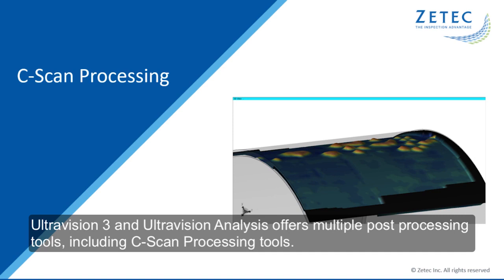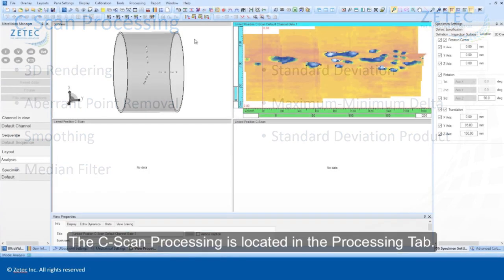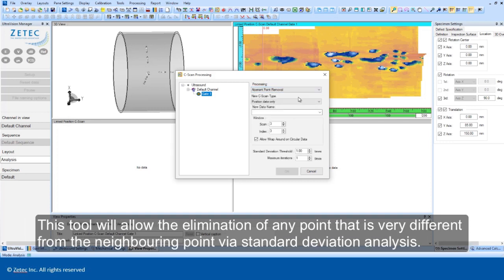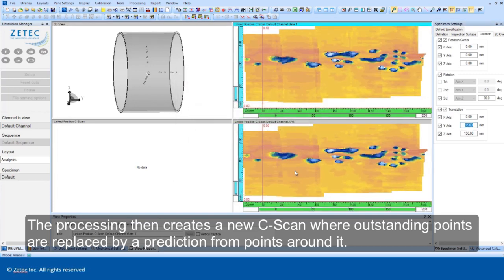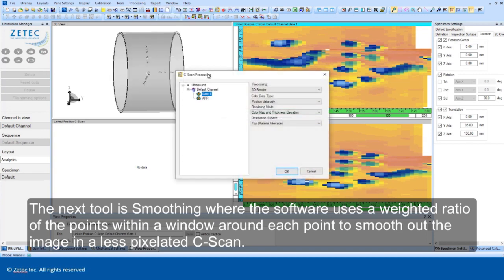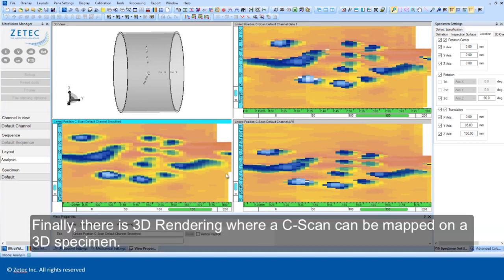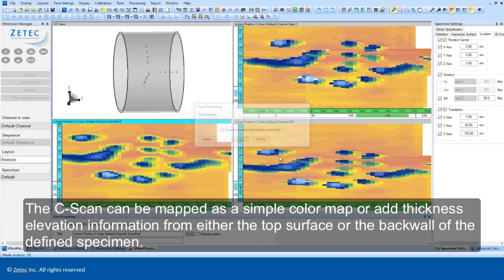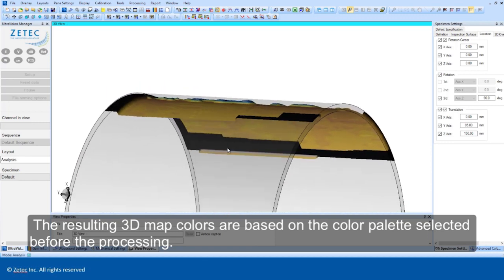C-Scan Processing Tools on UltraVision Software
UltraVision software features numerous C-Scan processing tools for a more accurate and confident UT inspection. Tools include 3D rendering, aberrant point removal, smoothing, median filter and more. This video shows some of these powerful tools in action.